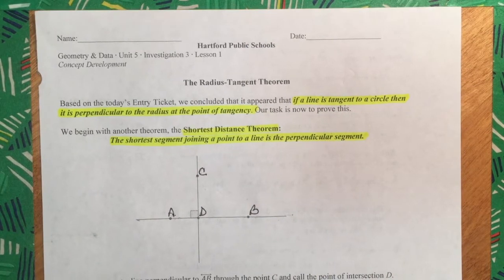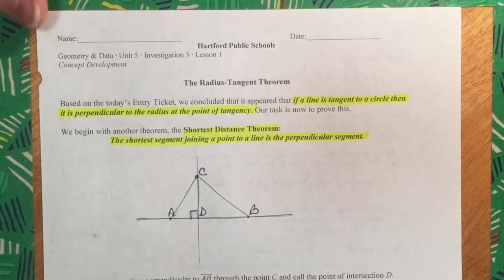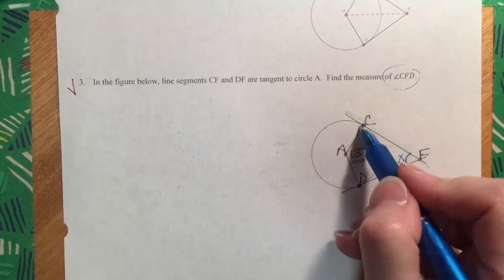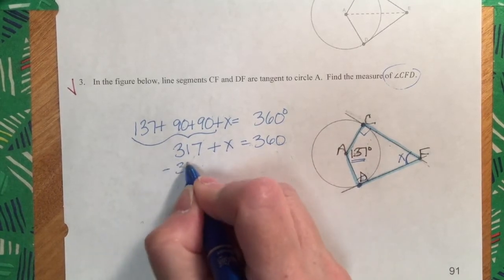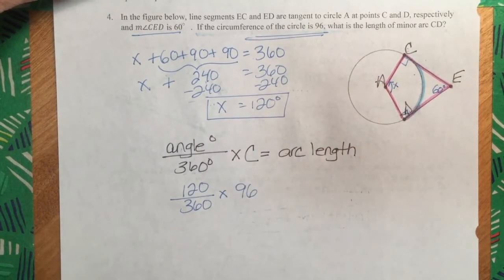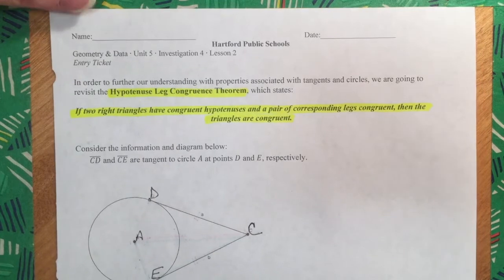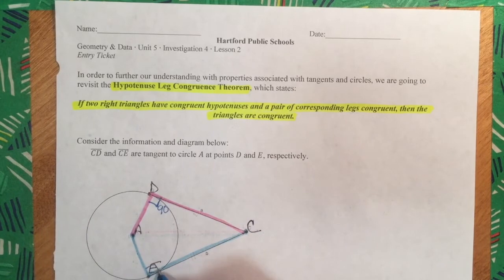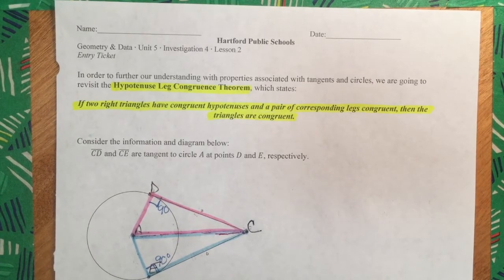GeoData U5 I3 L1&2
Tangents, Secants and Radii of Circles